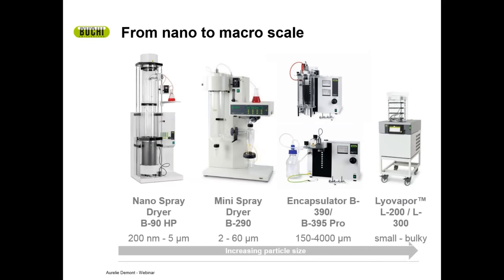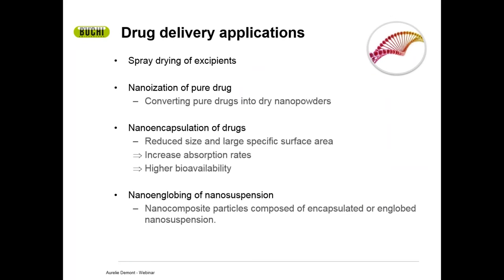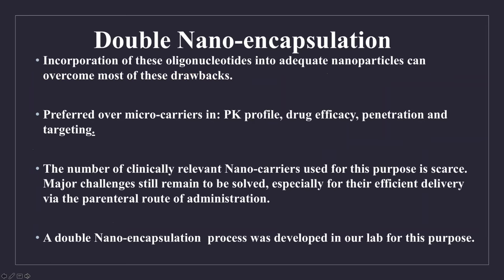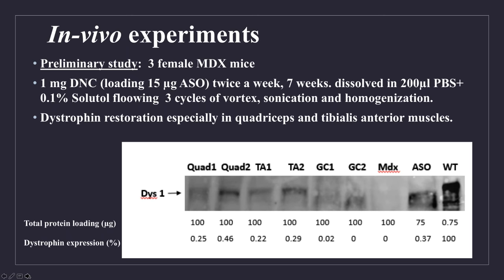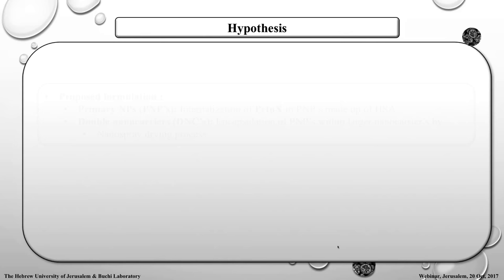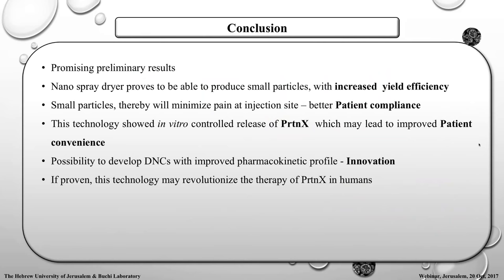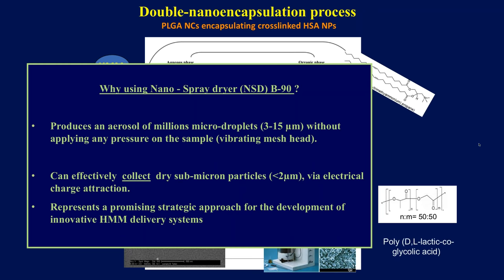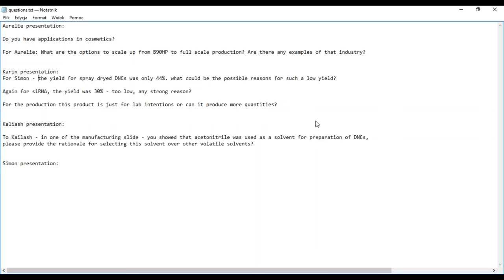Nanoencapsulation for drug delivery. Insights into double encapsulation.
Explore the possibilities offered by the Nano Spray Dryer B-90 HP to produce particles with sizes less than a micron.
In this webinar, we will:
- review the advantages and challenges of the Nano Spray Dryer B-90 HP for the production of very small particles
- present potential applications  available for this new technology.